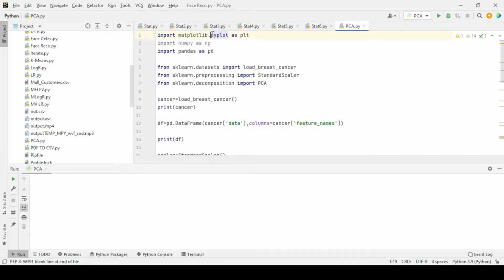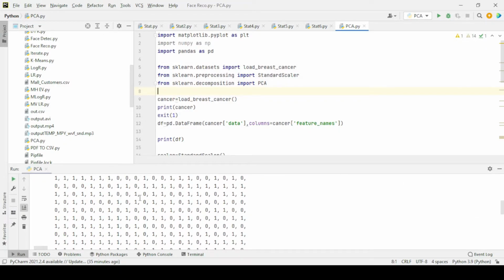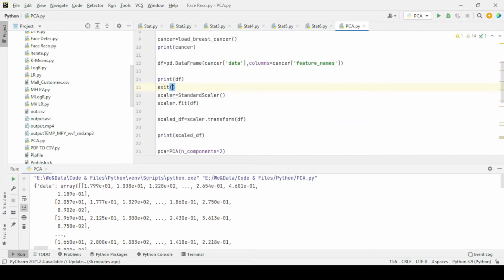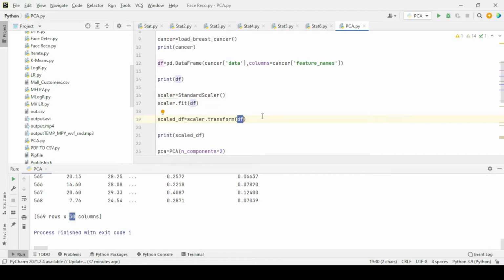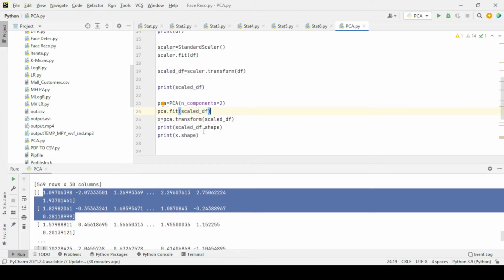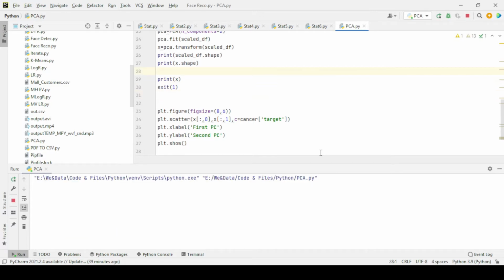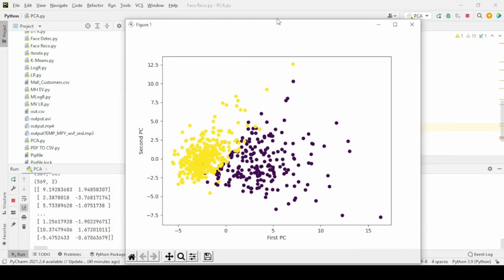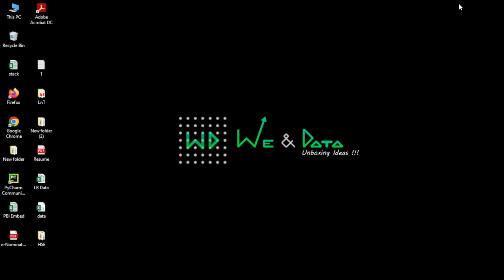Principal Component Analysis with python-SKlearn || English || ML-25 || Explained || We & Data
How to implement Principal Component Analysis step by step with python using sklearn, Explained clearly.